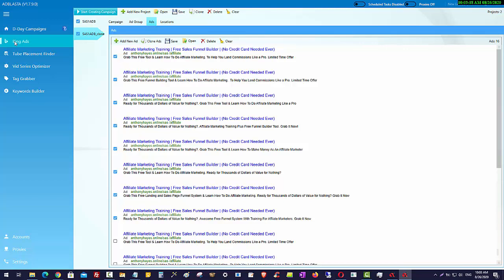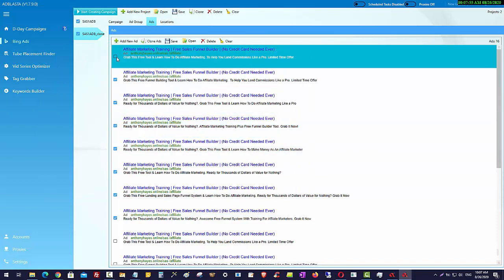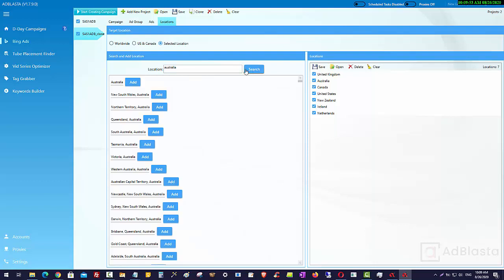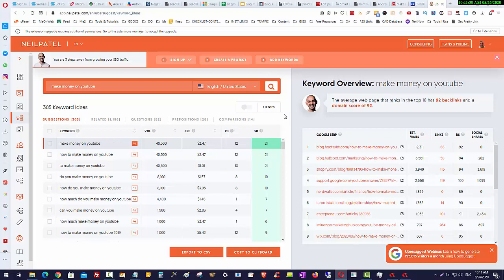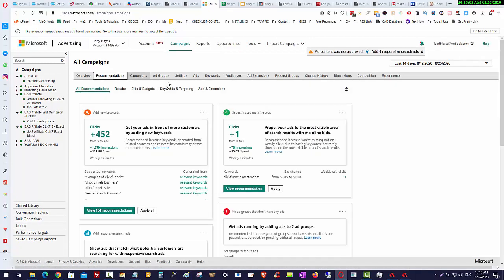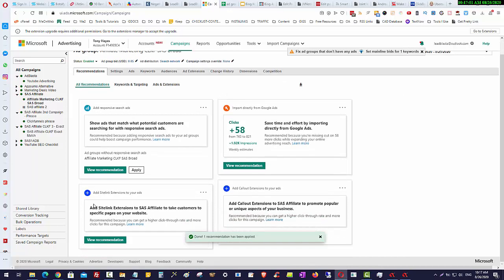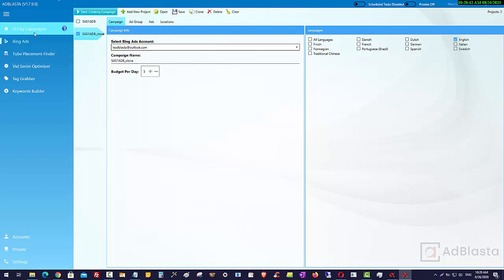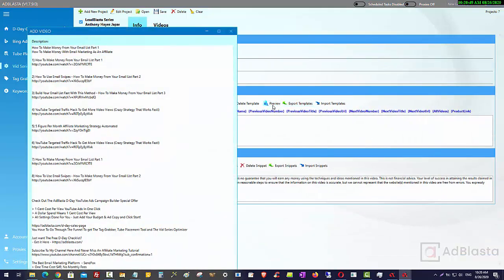AdBlasta Bing Website Ads PPC Recipe In a Software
Talk soon,
-Tony